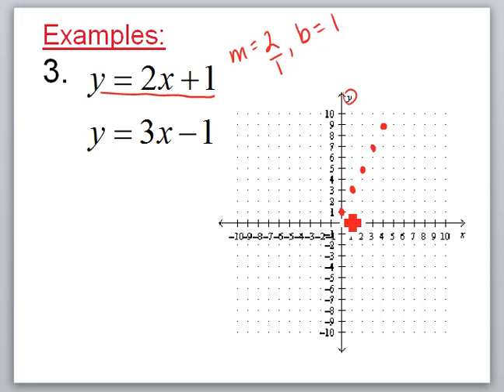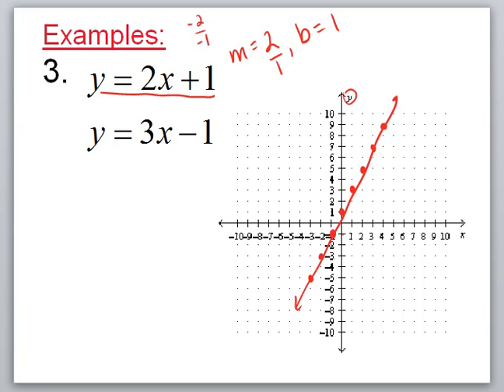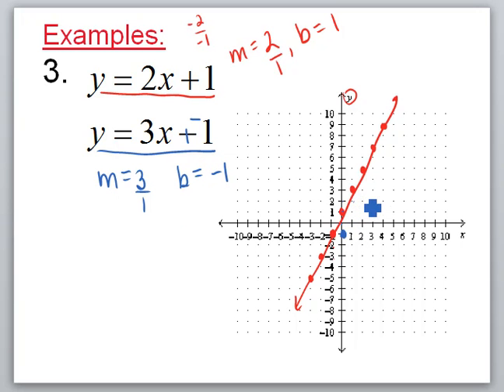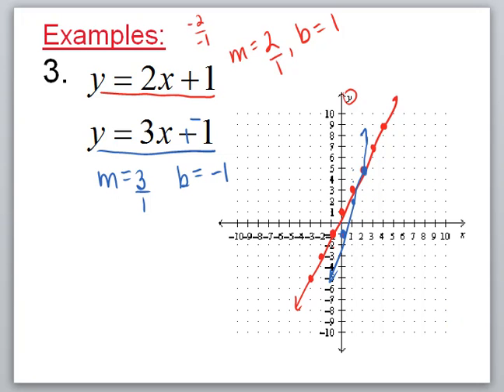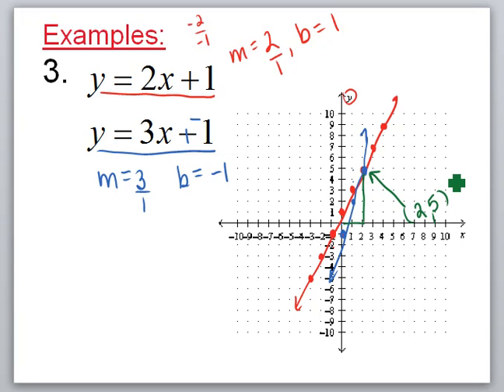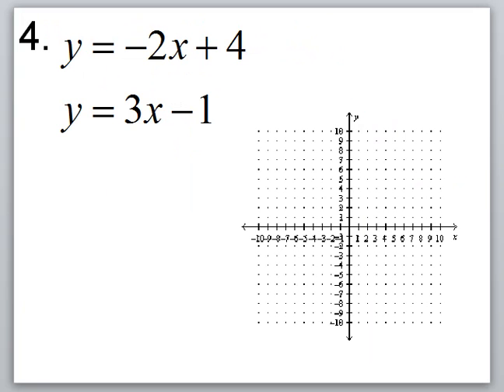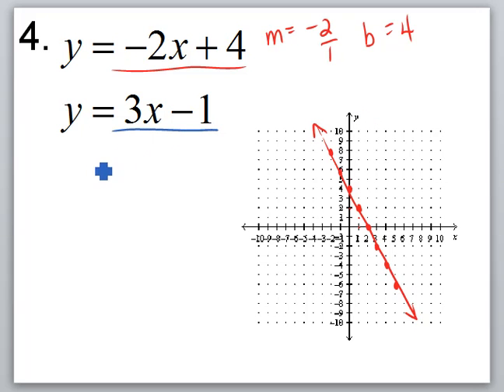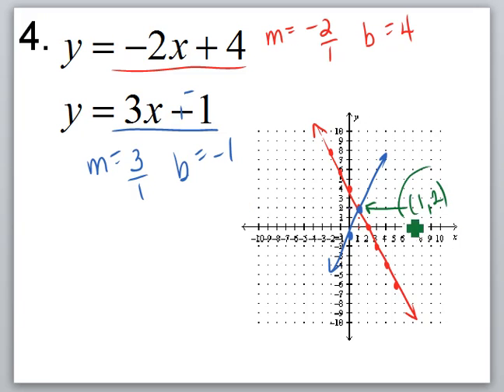alg 6 1 v2 Solve equation systems by graphing